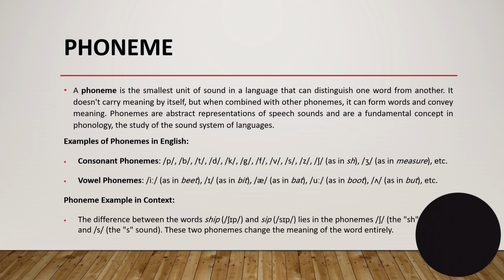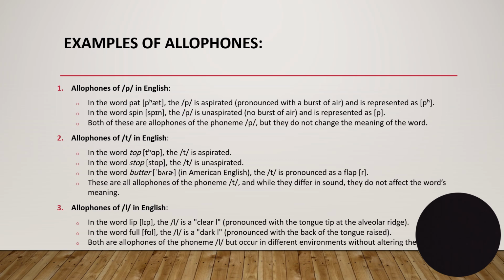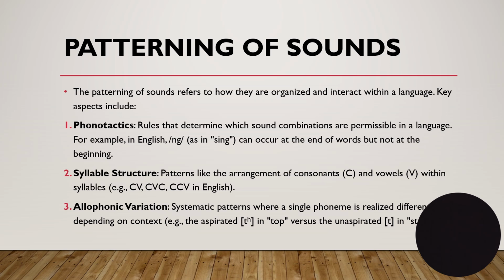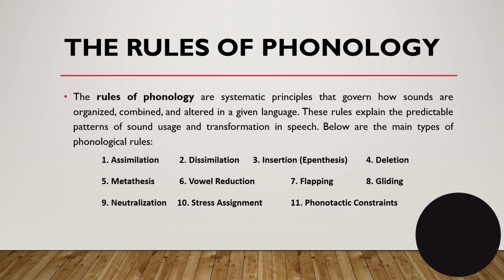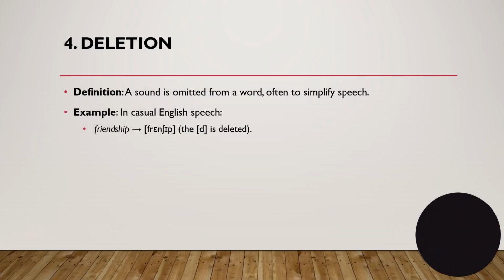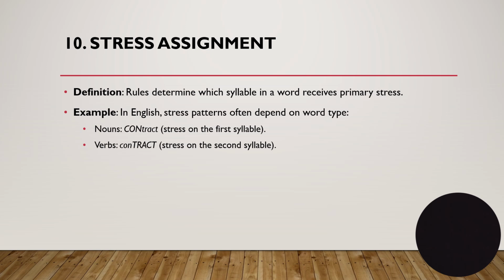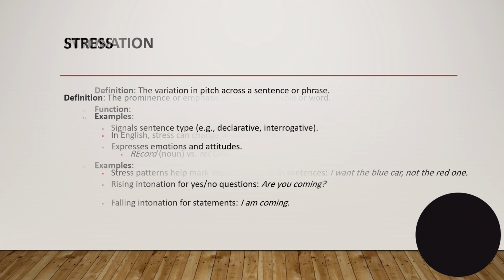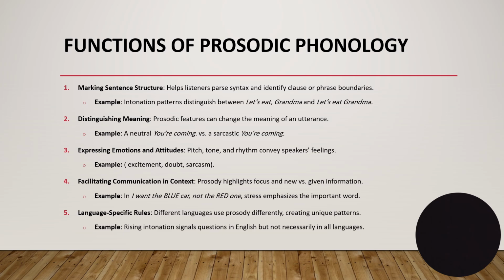Phonology is the branch of linguistics